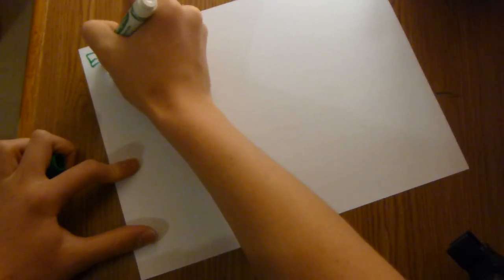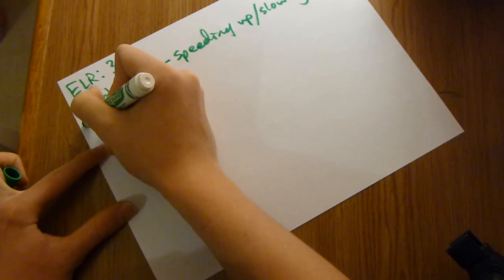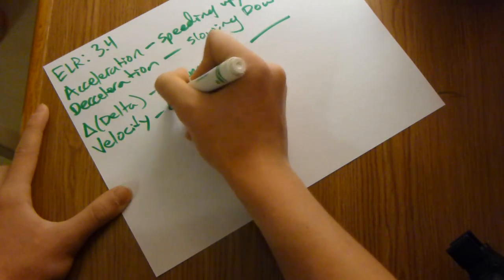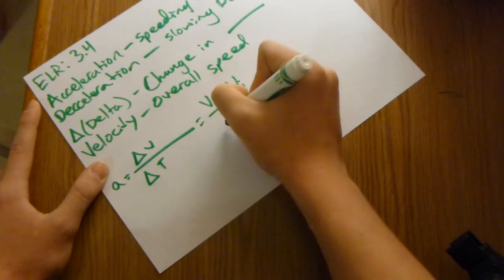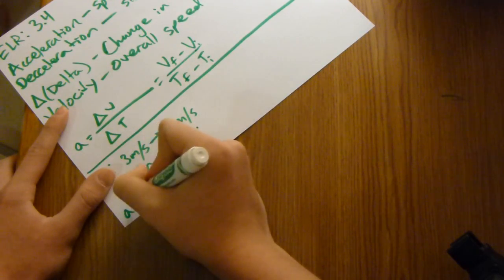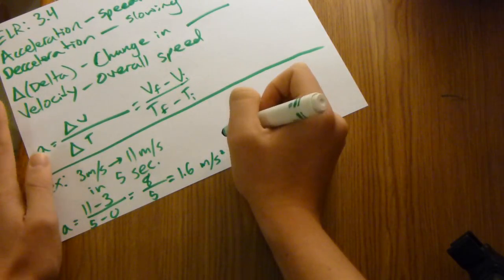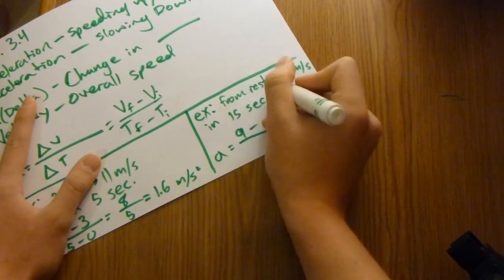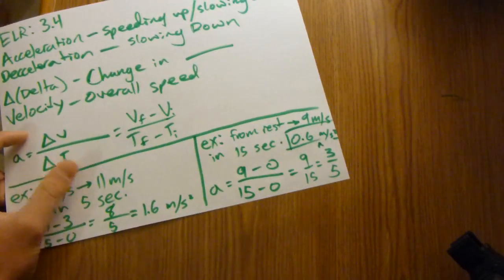Instructional Video Project: ELR 3.4 (For Mr Nelson's 1st Period Science Class)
Project for Mr N: ELR 3.4